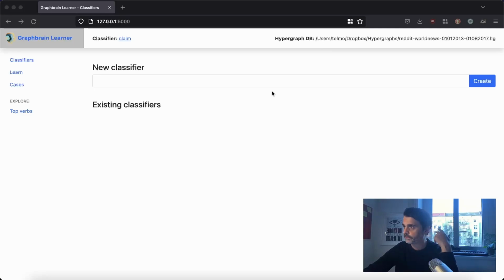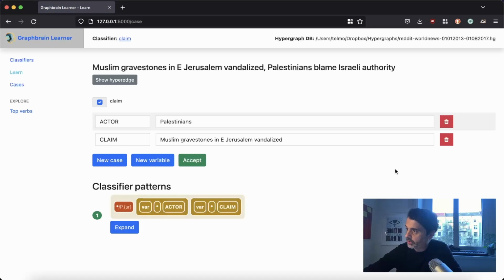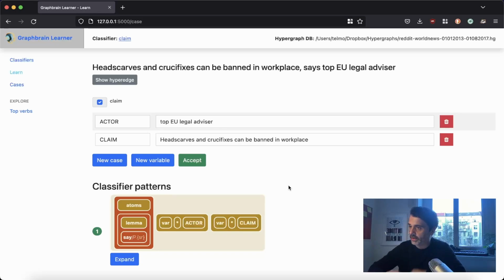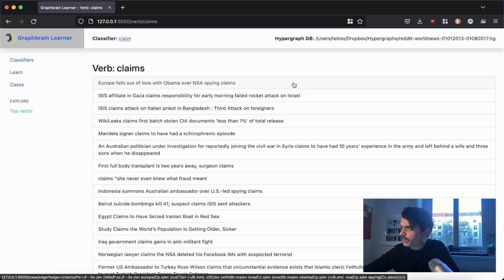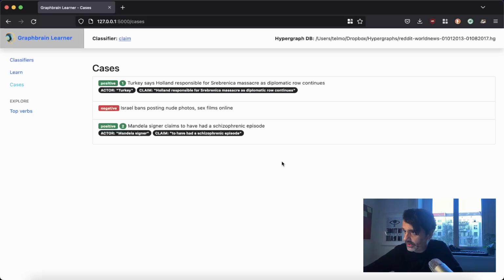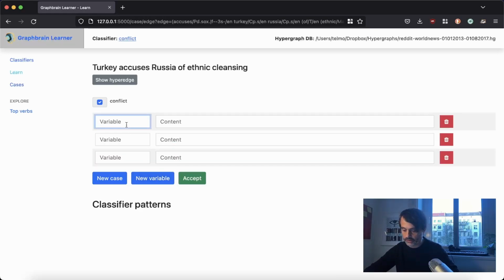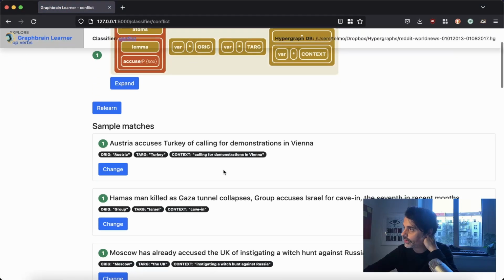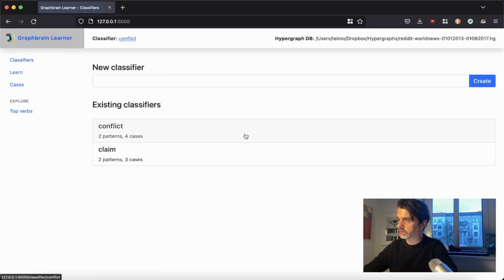Teach Graphbrain by example (prototype demo)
Demo of an interactive tool that makes it possible to teach Graphbrain to recognize and extract meaning from natural language using a very small number of examples.

This work as been performed with the financial support of the ERC-funded grant Socsemics (grant #772743).